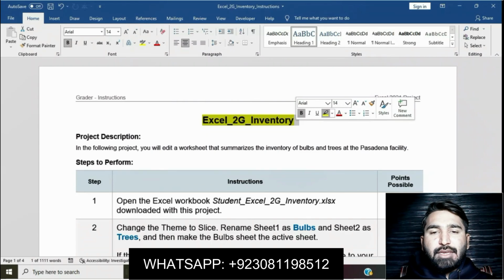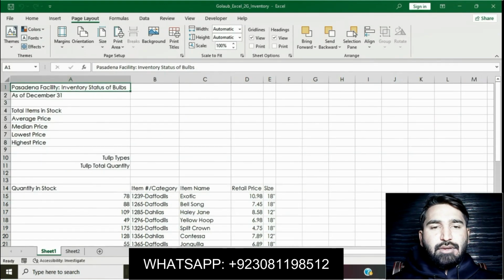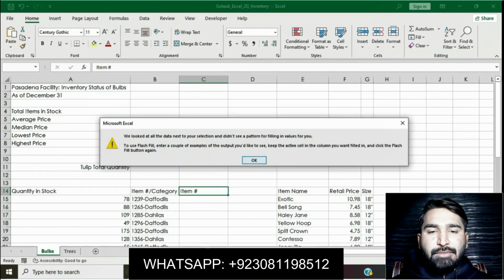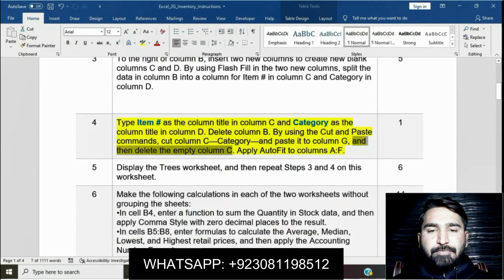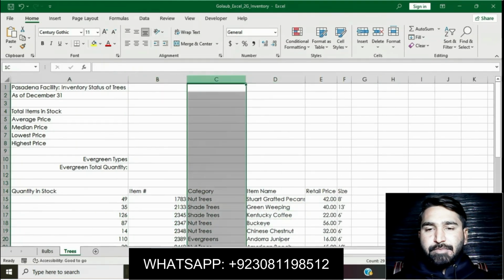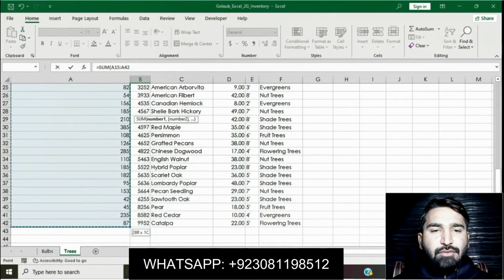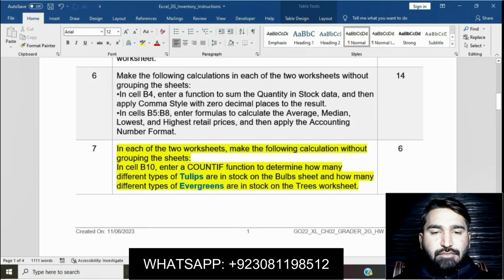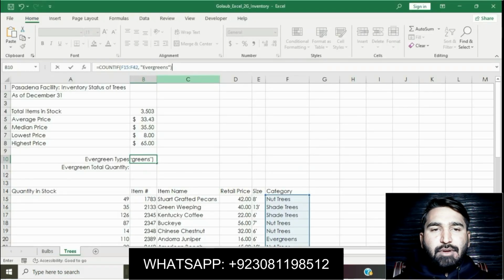Excel_2G_Inventory_Instructions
Exp19_Access_Ch04_ML1 - Hotel Chain 1.0
Exp19_Access_Ch04_Cap - Foodies Forms and Reports 1.2
GO16_AC_CH01_Grader_1F_AS_Literary Festival Events
IntegratedProject_1 - LaundryUProposal
COMPREHENSIVE FINAL EXAM (2HR 60Qs)

Word Module 8 SAM Project 1b